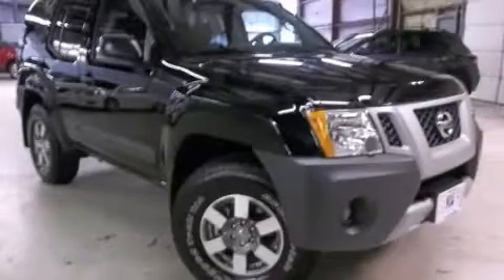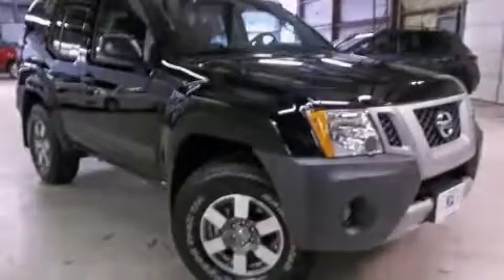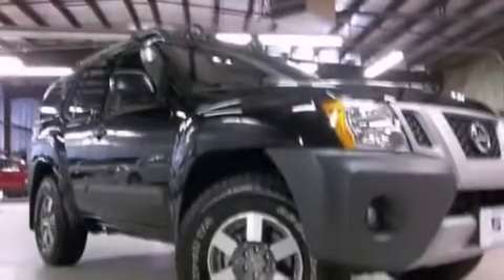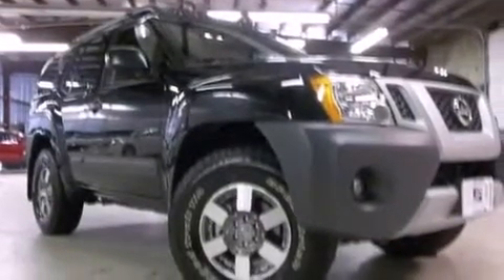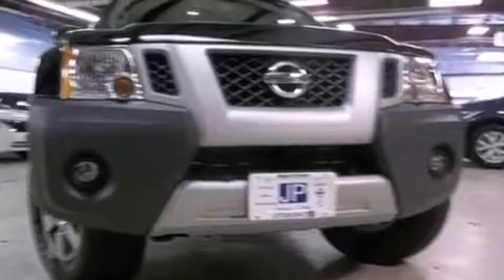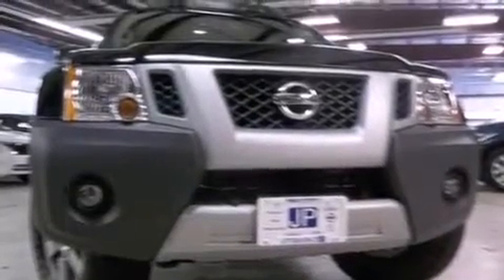2013 Nissan Xterra Peru IL 61354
We have been honored to serve the Peru IL area , we promise that your experience at our dealership will exceed your expectations ! Year : 2013 Make : Nissan Model : Xterra Engine : Gas V6 4.0L/241 Trans .